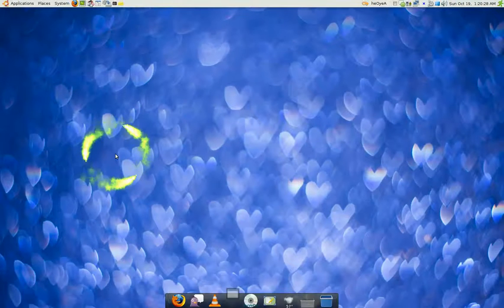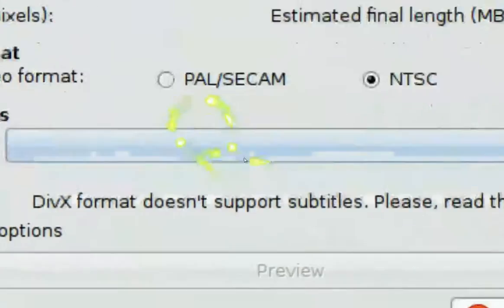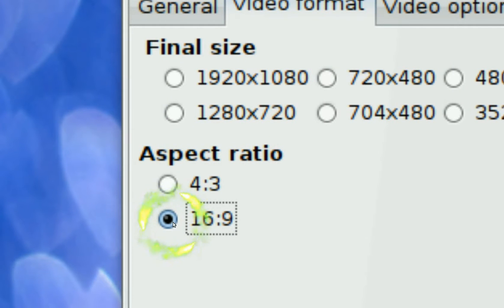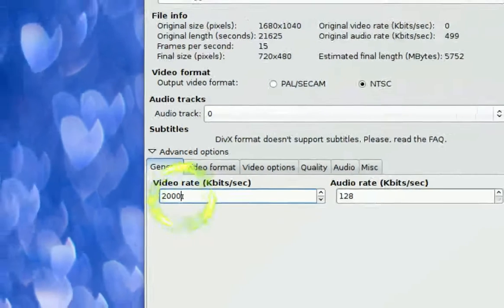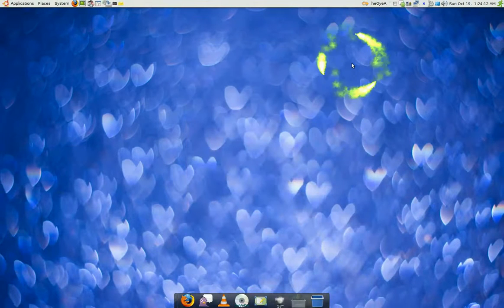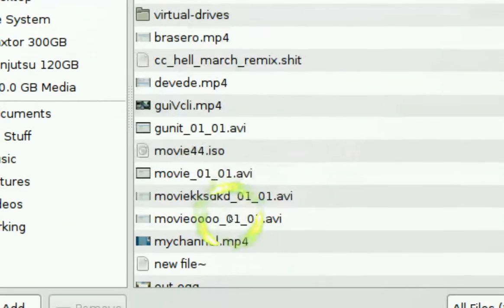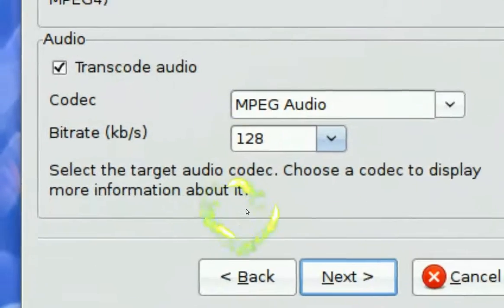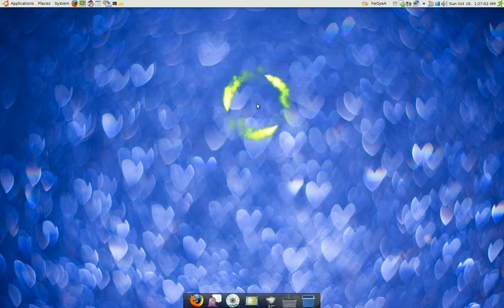OGG/OGV to AVI/MP4 - Ubuntu Linux 8.04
ogg video to avi or mp4 using:
1.Devede 3.10 (AVI - Divx)
2.VLC 0.8.6e (MP4 - H264)

NAME
       devede - A simple application to create Video DVDs

SYNOPSIS
       devede

DESCRIPTION
       DeVeDe allows users to create Video DVDs, suitable for home players, from any
       number of video files, in any of the formats supported by Mplayer.

       It also allows user to create subtitles and even animated menus.

       DeVeDe has been written in Python and GTK+ and after the installation the
       application is available from the Applications menu.

NAME
       vlc, qvlc, svlc, nvlc, rvlc, cvlc - the VLC media player

SYNOPSIS
       vlc [OPTIONS] [ITEMS]...

DESCRIPTION
       This manual page documents briefly the VLC multimedia player and server.

OPTIONS
       VLC  follows the usual GNU command line syntax, with long options starting with two
       dashes (`-').  For a precise description of options, please use "vlc --help".

       The complete list of VLC options depends on what plugins are installed because they
       automatically  add  their own options. Please use "vlc --longhelp --advanced" for a
       complete list of available options.